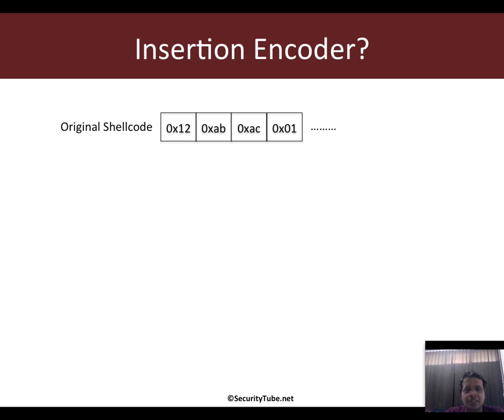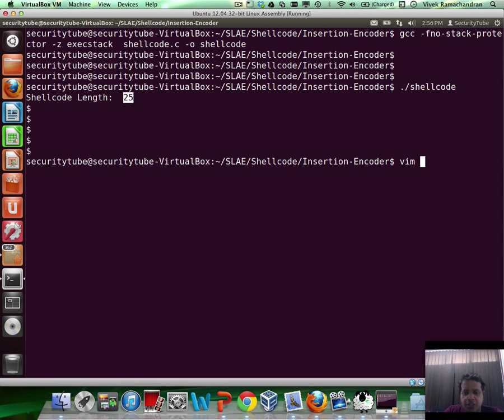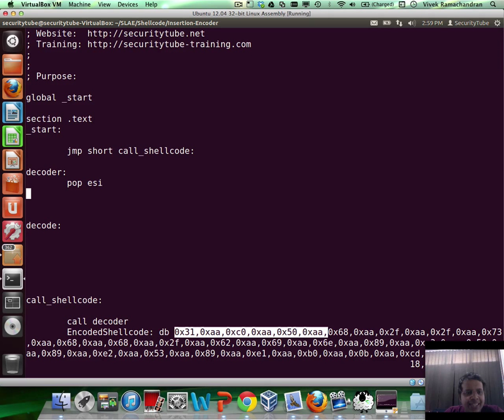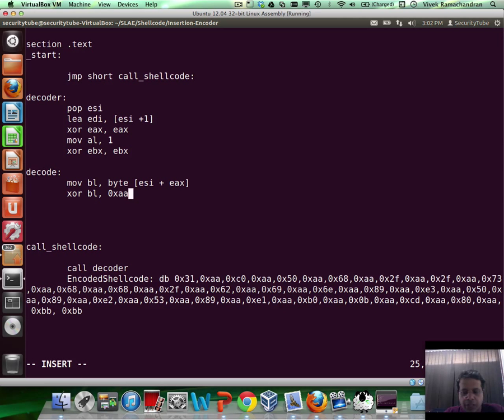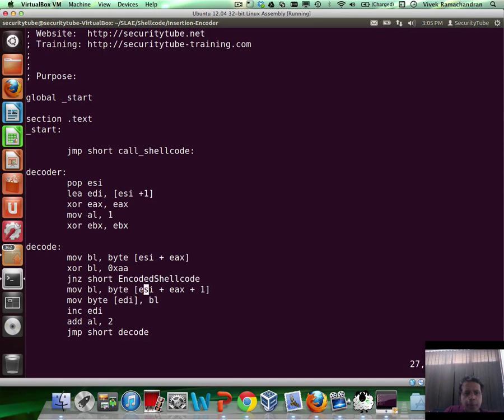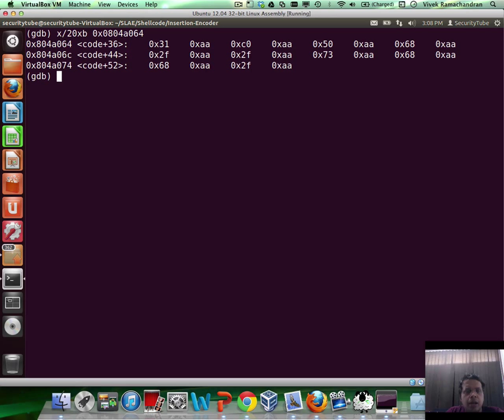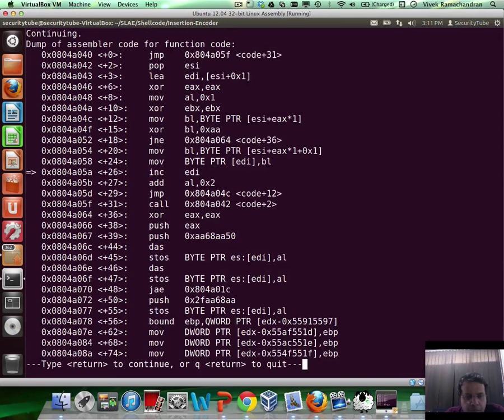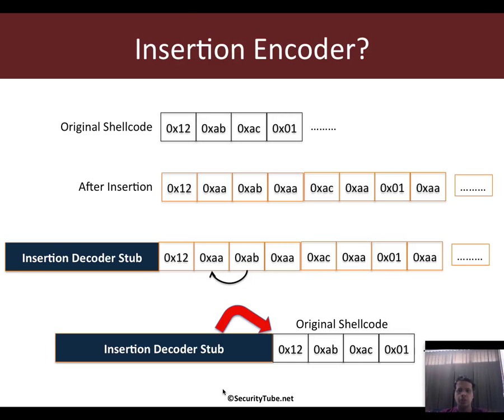[SecurityTube.net] Writing an Custom Insertion Encoder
The SecurityTube Linux Assembly Expert (SLAE) is an online course and certification which focuses on teaching the basics of 32-bit assembly language for the Intel Architecture (IA-32) family of processors on the Linux platform and applying it to Infosec. Once we are through with the basics, we will look at writing shellcode, encoders, decoders, crypters and other advanced low level applications.